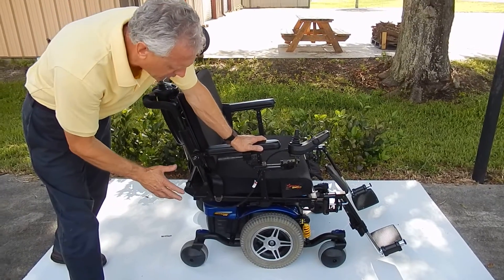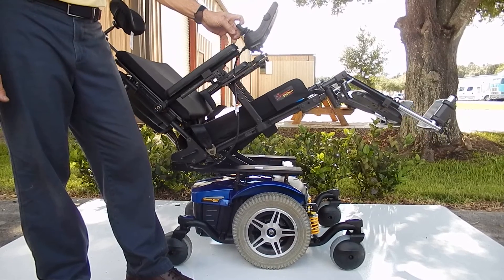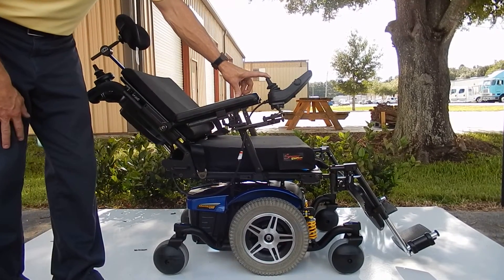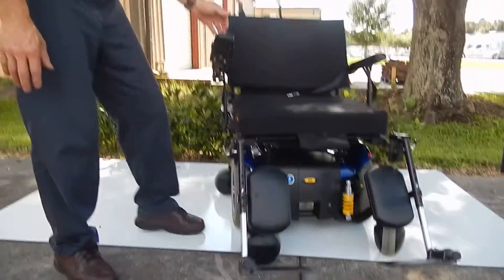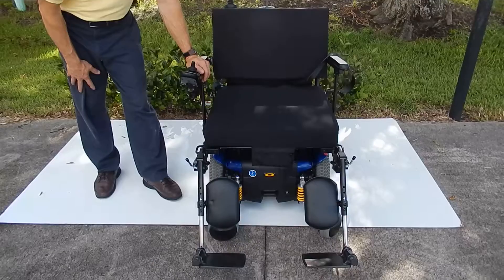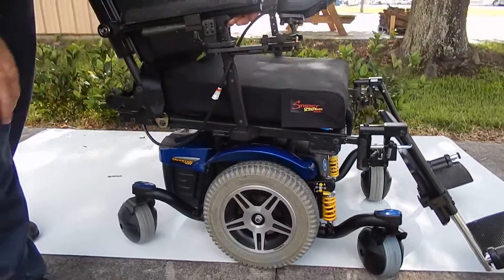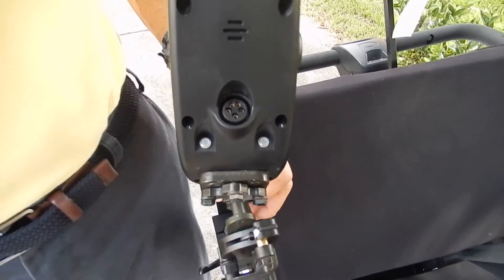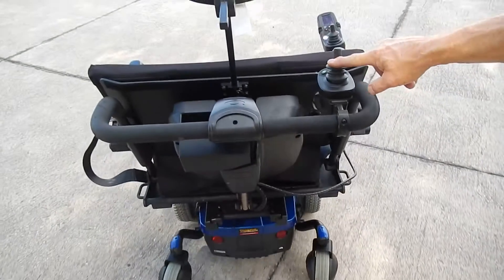Quantum 614 with Electric Tilt and Electric Recline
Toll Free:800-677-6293